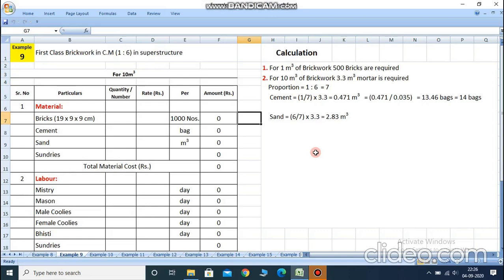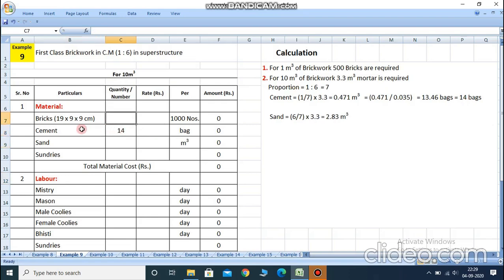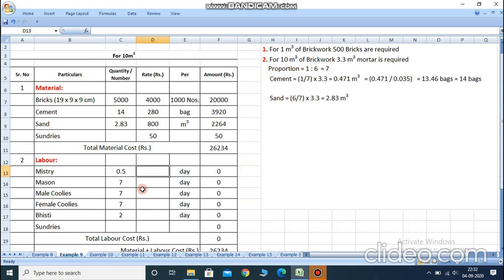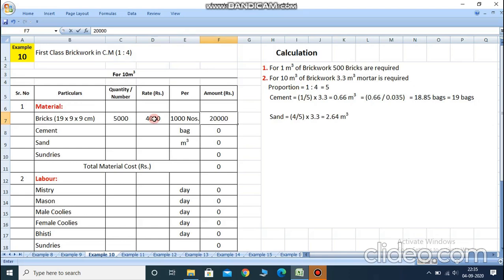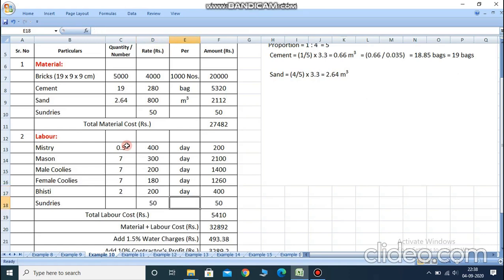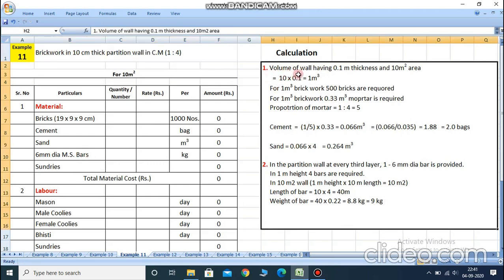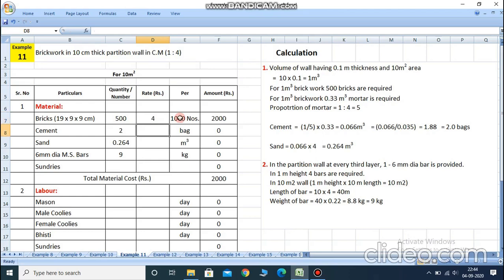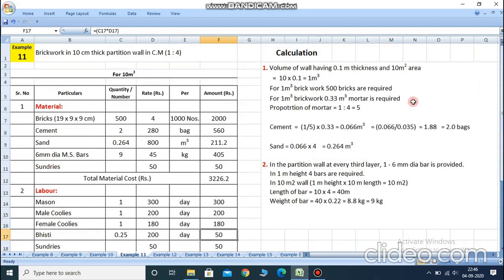2170610 | Professional Practice & Valuation | Chapter - 5| Lecture : 5| Rate Analysis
2170610 | Professional Practice & Valuation | Chapter - 5| Lecture : 5| Rate Analysis Example